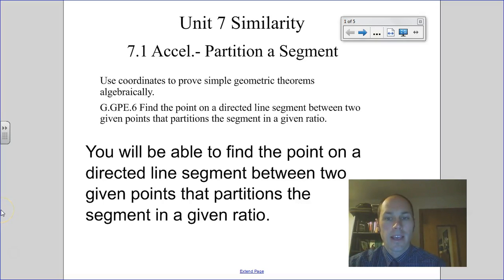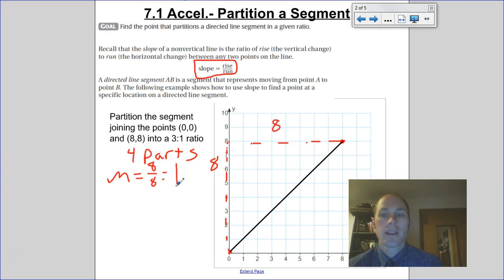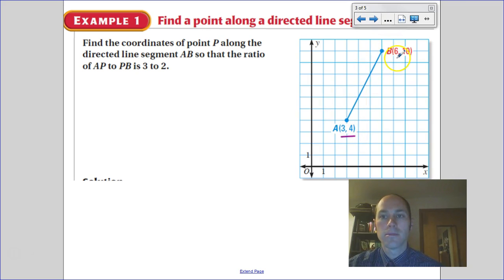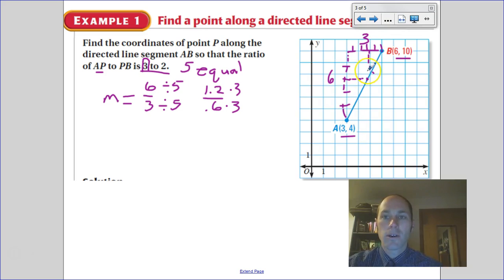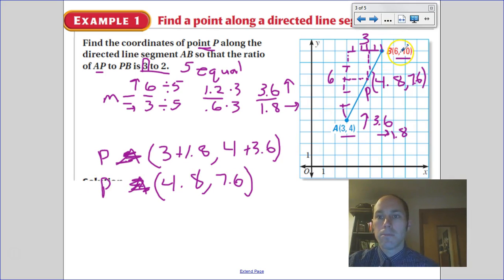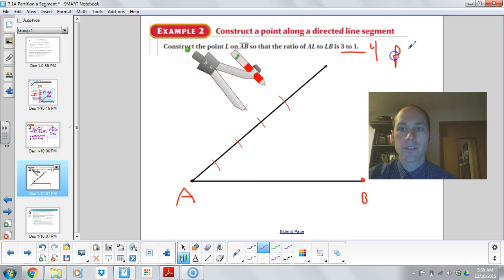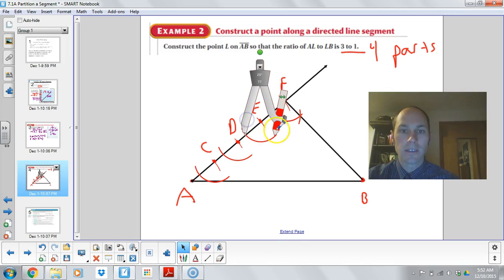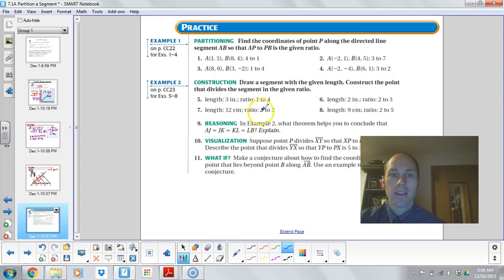Geometry 7.1Accelerated Partition a Segment